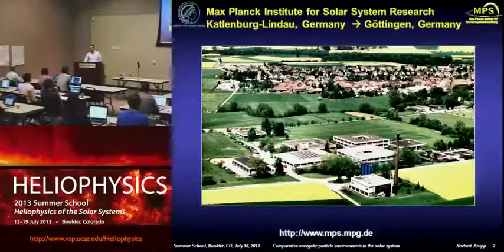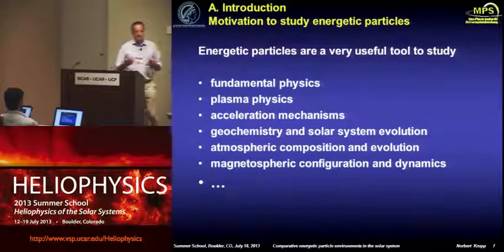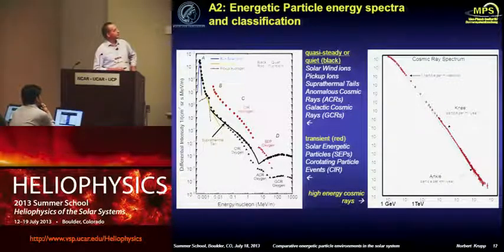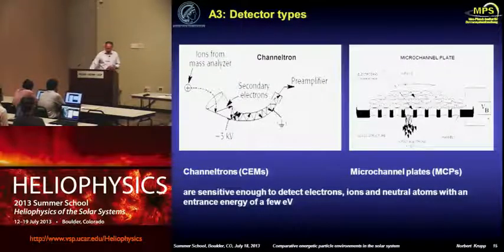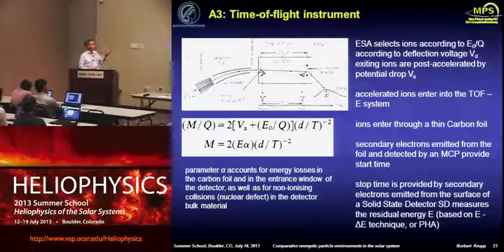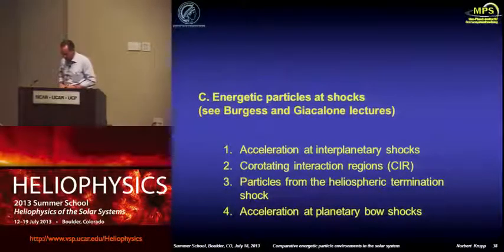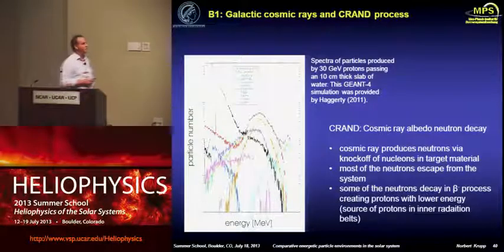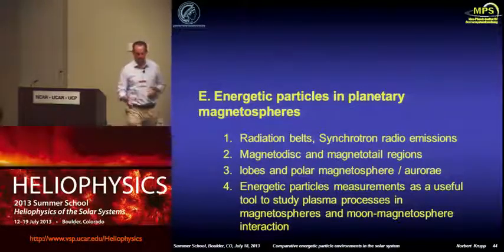Comparative energetic particle environments #1 | Norbert Krupp